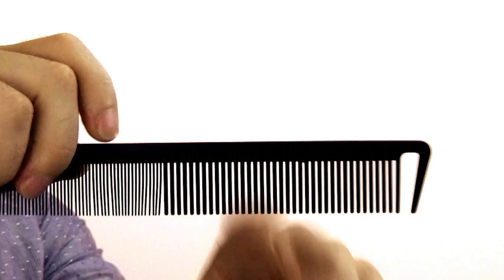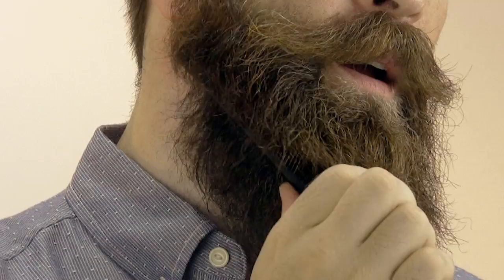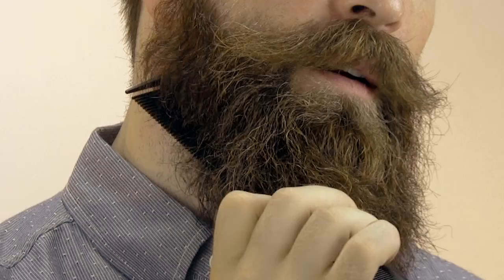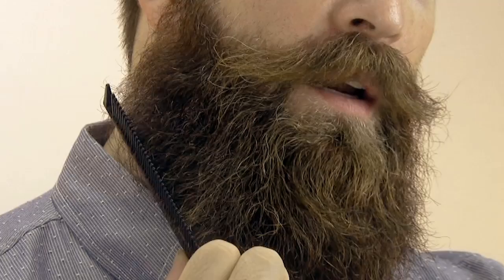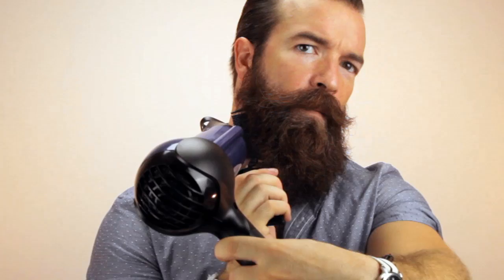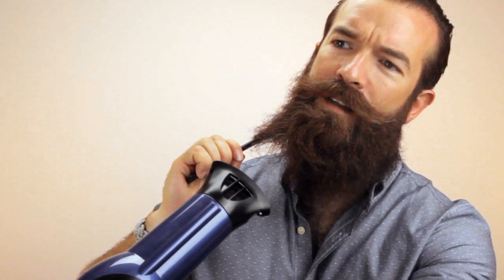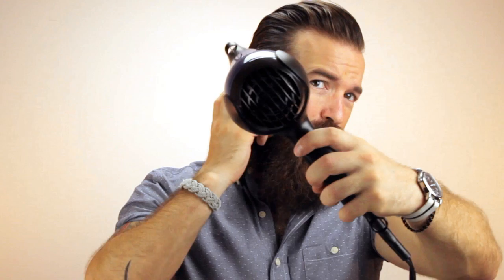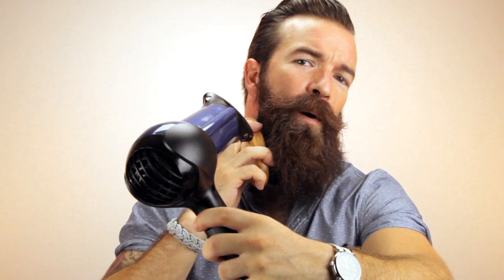Remove The Beard Wave | Jeff Buoncristiano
ABOUT BEARDBRAND
Beardbrand is a men’s grooming company that focuses on beard care. We are changing the way to society views beardsmen by shifting beards to a more neutral to positive connotation. Beard on!

We are happy to partner up with Jeff Buoncristiano to give an alternative take on beard care. For more from him you can follow him on Instagram

The beard wave is a common beard pattern that can me minimized with the right techniques. To do this technique simply comb the beard down, then at the curl rotate the comb and apply heat from the hair dryer. It's best to watch the video as it's a little challenging to describe.

When using heat, it's always a good plan to use beard oil to help minimize the damages of the heat.